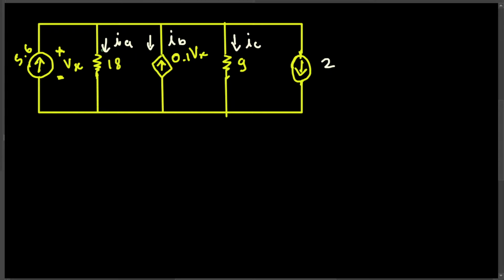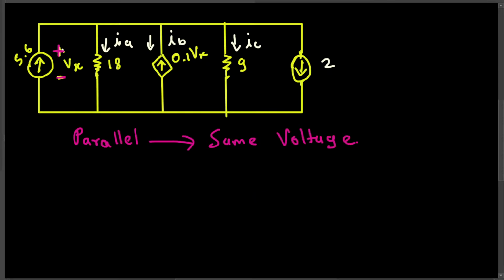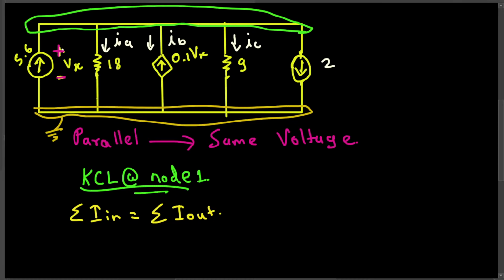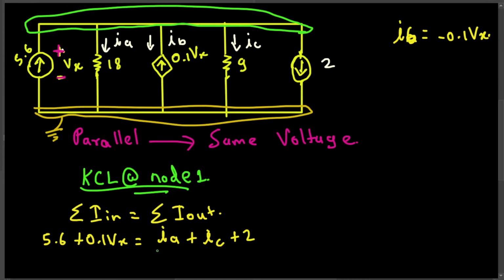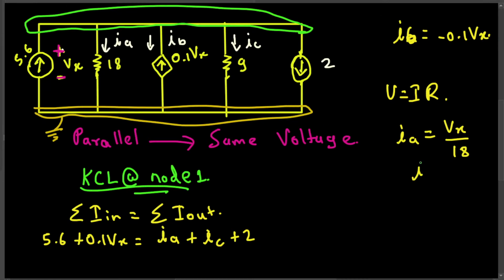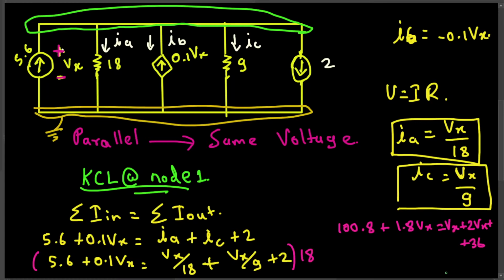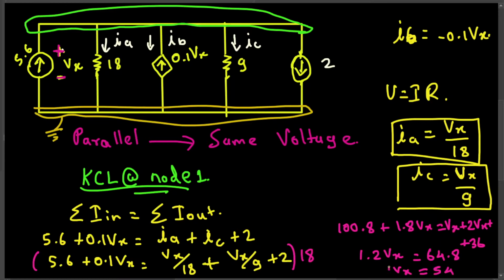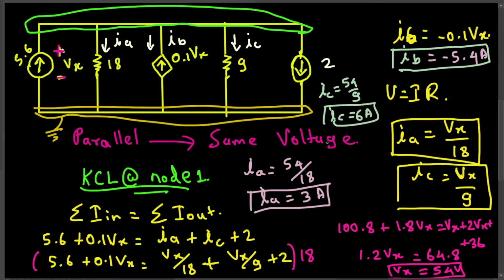Kirchhoff's Law, Junction & Loop Rule, Ohm's Law - KCl & KVl Circuit Analysis - Physics - Part 5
This physics video tutorial explains how to solve complex DC circuits using kirchoff's law.  Kirchoff's current law or junction rule states that the total current entering a junction is equal to the total current leaving the junction.  Kirchoff's voltage law or loop rule states that the sum of all the voltages around a loop must add to zero.  You need to be able to distinguish a voltage drop from a voltage lift.  In addition, you need to be familiar with ohm's law when dealing with loop rule using kirchoff's law.  This video contains plenty of examples and practice problems on KCl & KVl circuit analysis.